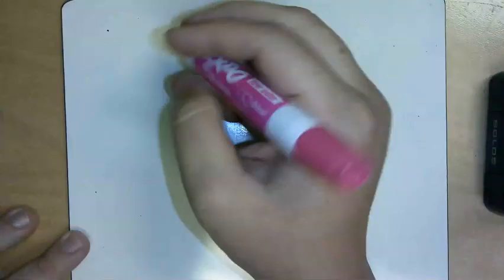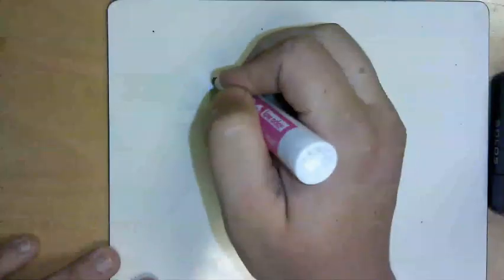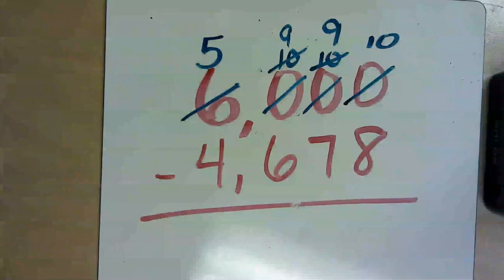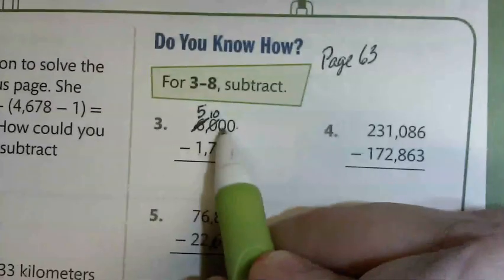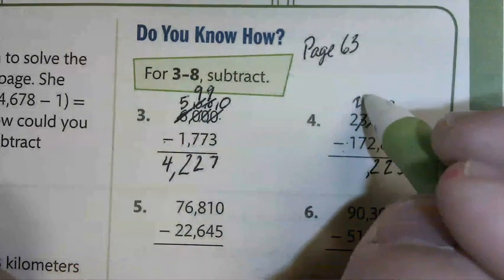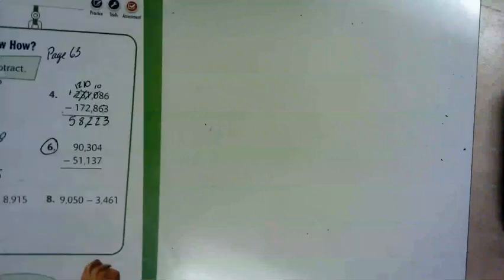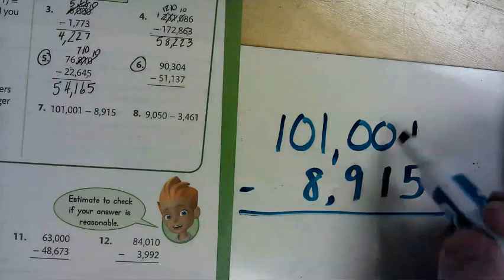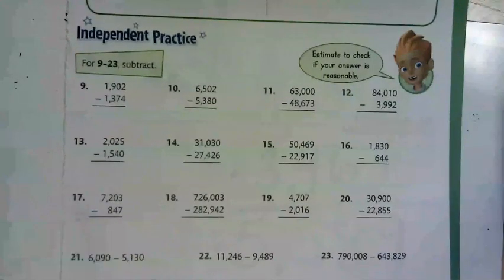4th Grade 2.7 Envision